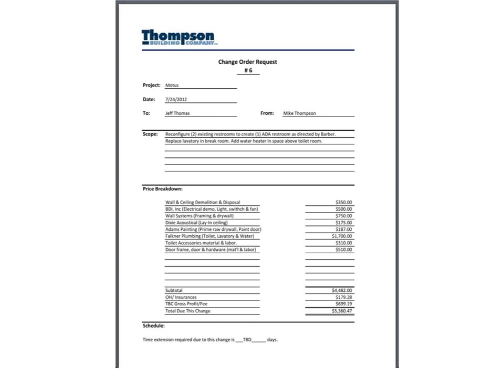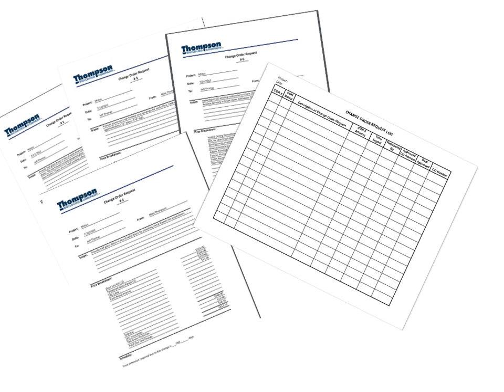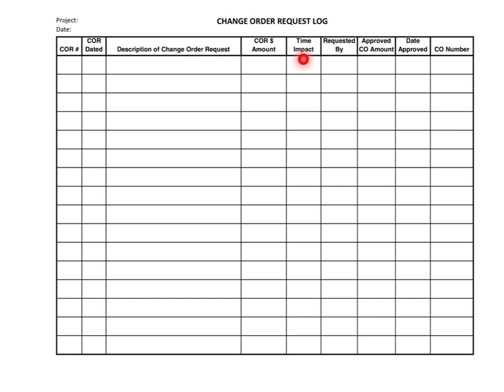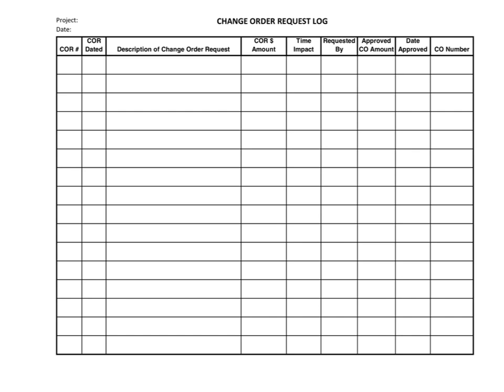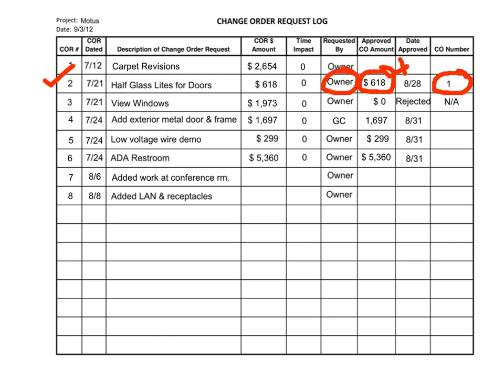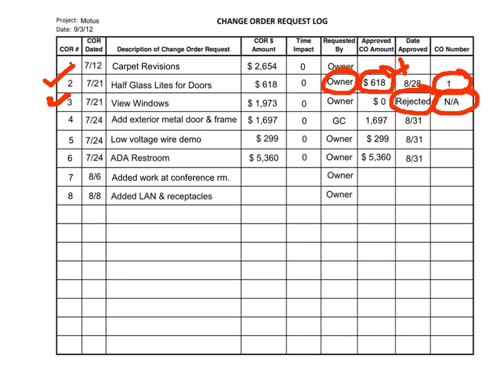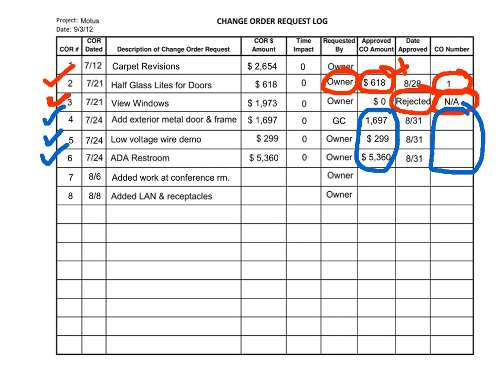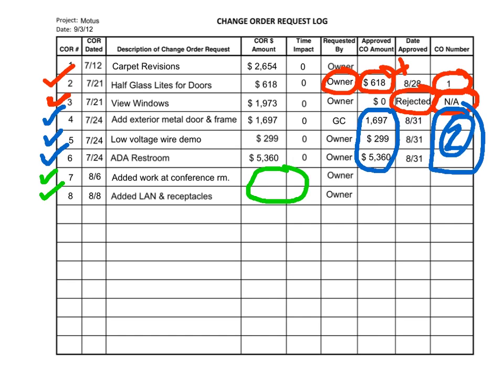Managing Change Order Requests